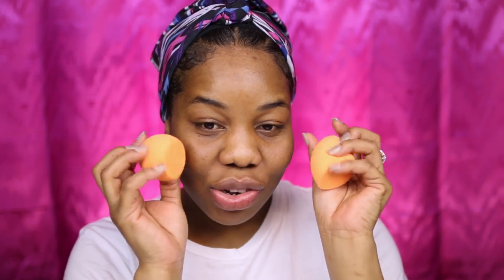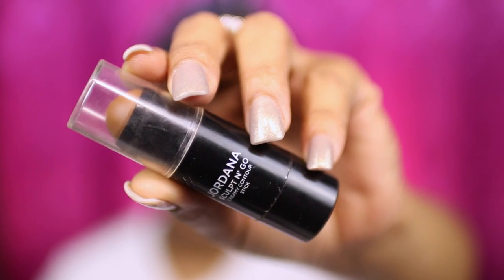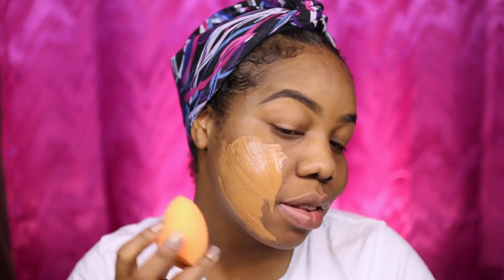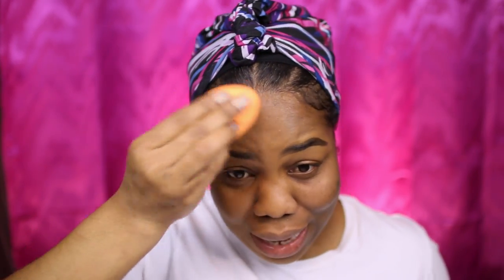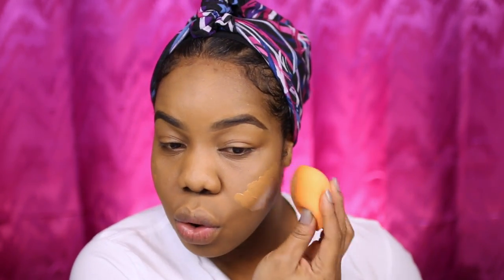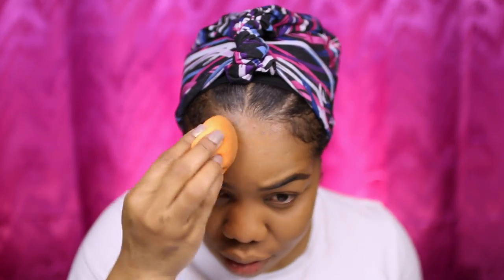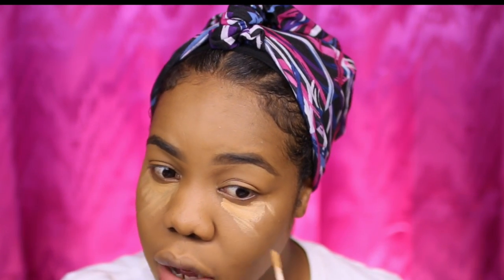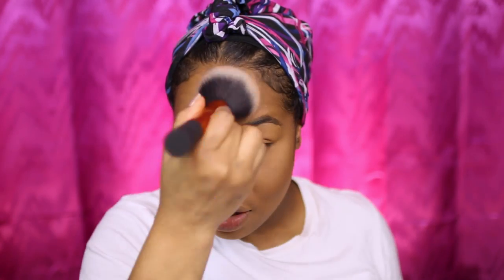😵 FIRST IMPRESSION | New WET N WILD Photo Focus Foundation, Concealer and Powder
NEW WET N WILD Photo Focus Foundation, Concealer + Powder: FIRST IMPRESSION : WOC

this can't be a drugstore foundation

hey guys i'm back!! I been longing to try the new wet n wild photo focus products for a while now and iI finally got my hands on them.

SHOUT OUT TO MY GIRL TINA  @THEFANCYFACE for her awesome product reviews and recommendations.

Wet n Wild Photo Focus Foundation ( Cocoa)
Wet n Wild Concealer ( dark cocoa and deep tan)
Black Radiance Soft Focus Powder in Golden almond
Wet and Wild Photo Focus Powder (dark Cafe)
Real Technique  Sponges

THIS IS NOT A SPONSORED VIDEO ALL PRODUCTS MENTIONED WAS  PURCHASED WITH MY OWN MONEY.